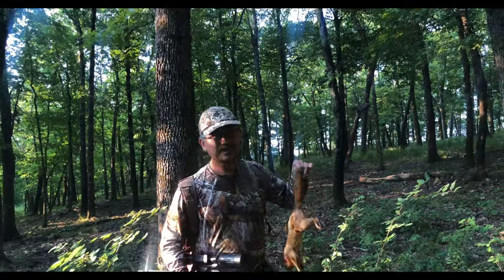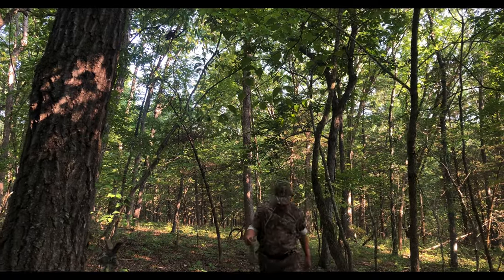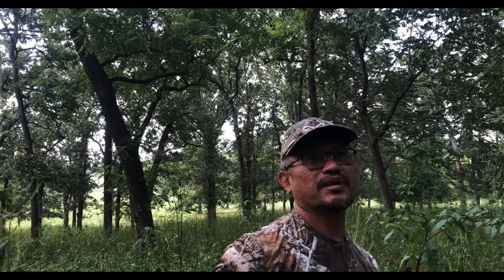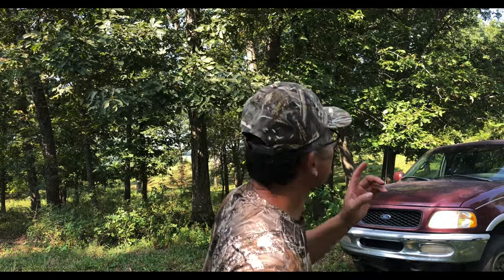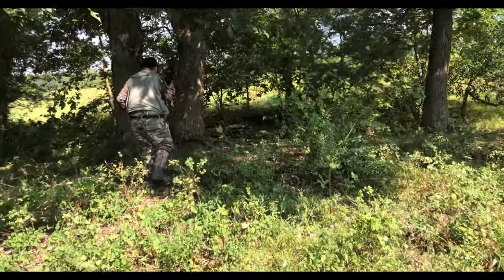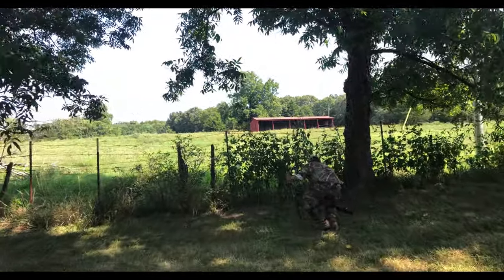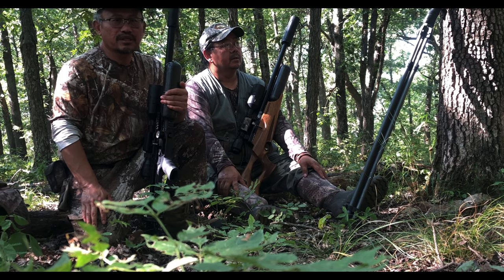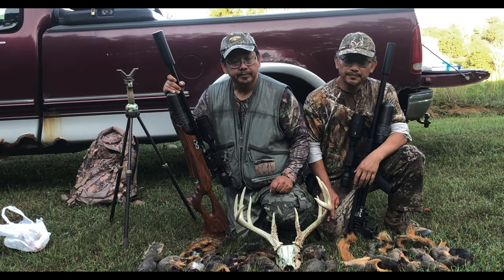FX Impact MKII/JSB KO 25.95g VS Squirrels.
We will be Harvesting some squirrel for my buddy Lee also for my wife to make some squirrel stew. I will be using an FX impact shoot JSB Knockout slugs, Lee will be using his Daystate wolverine R shooting NSA slug hope you enjoy the video